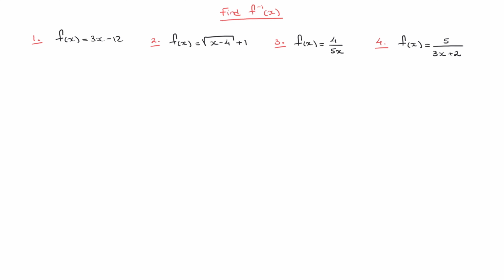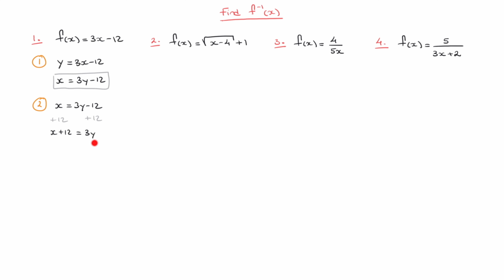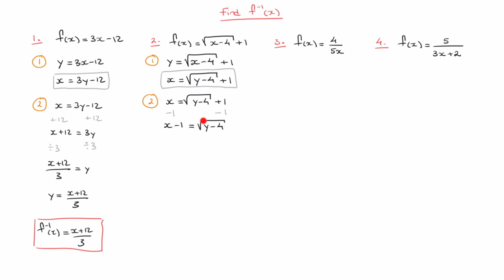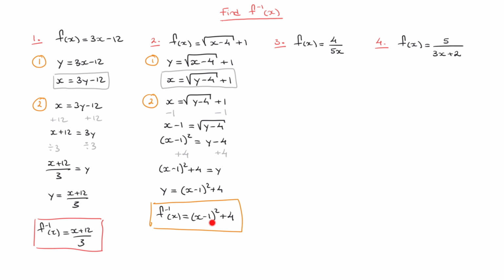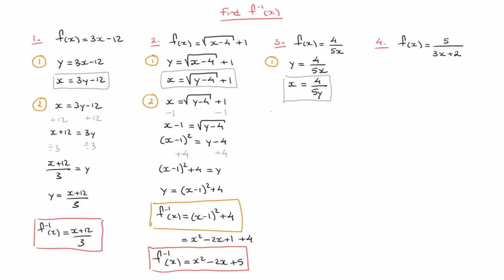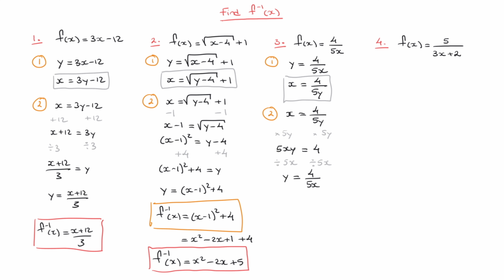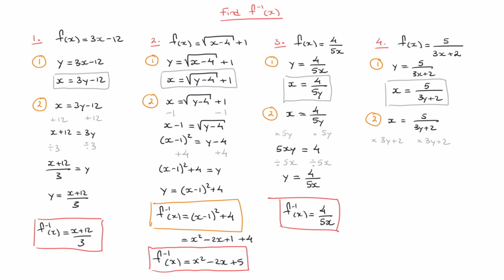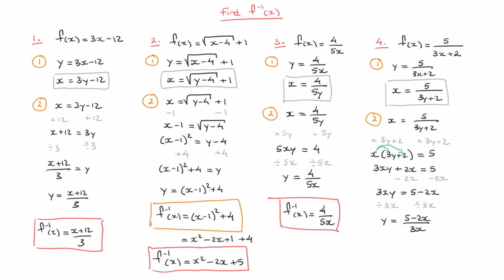Inverse Function How to find an expression for a function’s inverse function, Worked Examples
We learn how to find a function’s inverse function, that’s how to find an expression for its inverse function, in 2 steps:
 - Step 1: swap x and y
 - Step 2: rearrange to make y the subject
We see how this is done, in detail, with 4 examples.

CHAPTERS / TIMESTAMPS

00:00 Introduction
00:09 Example 1
02:03 Example 2
05:04 Example 3
07:06 Example 4